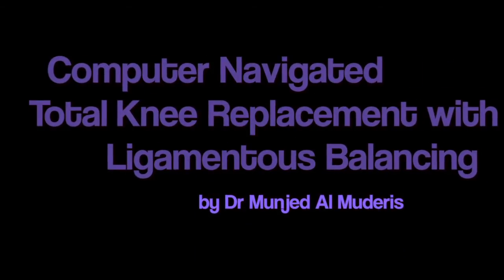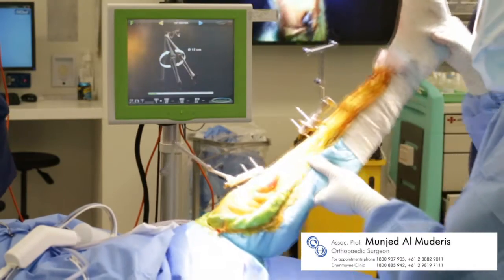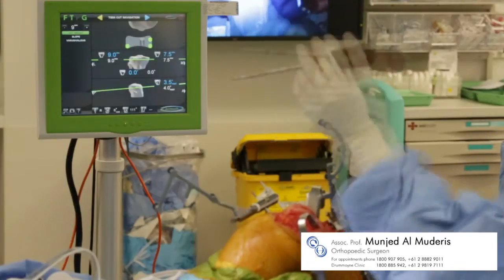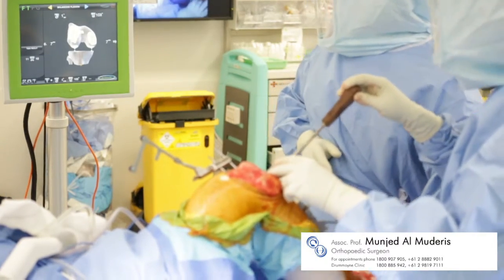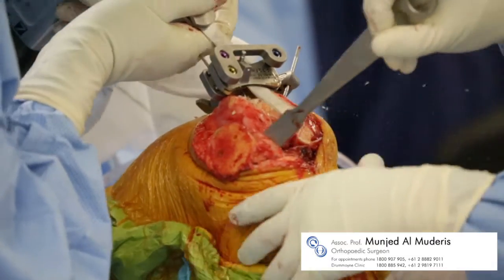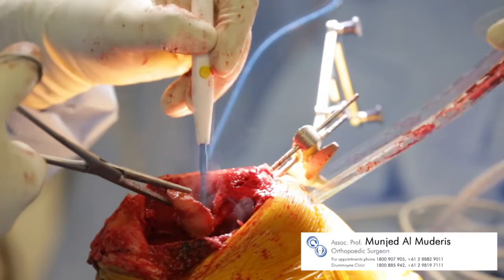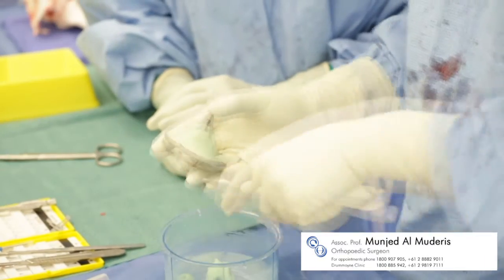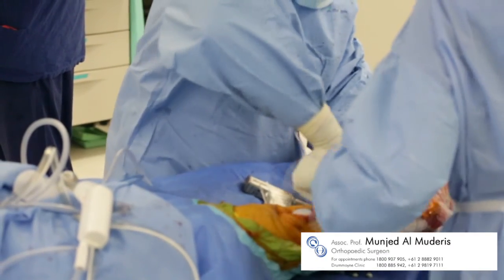Computer Navigated Total Knee Replacement with Ligamentous Balancing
In this video, Professor Al Muderis demonstrates a Total Knee Replacement using Computer Navigation and Ligamentous Balancing.